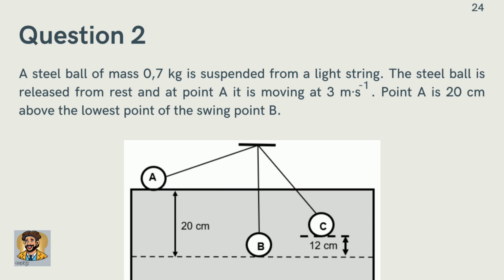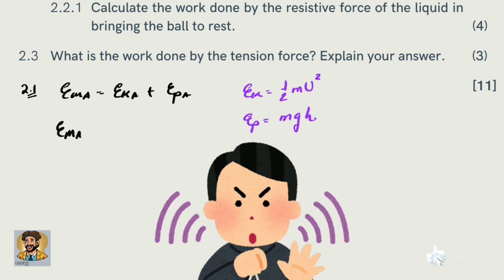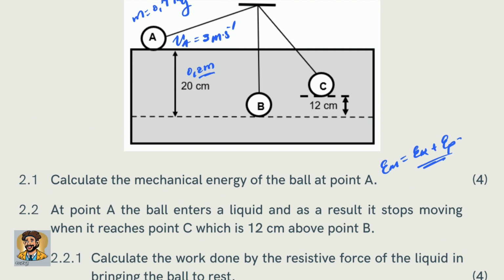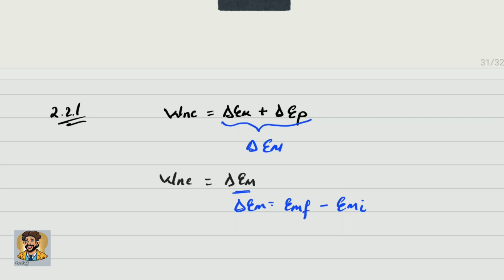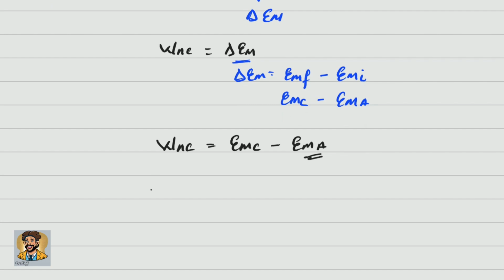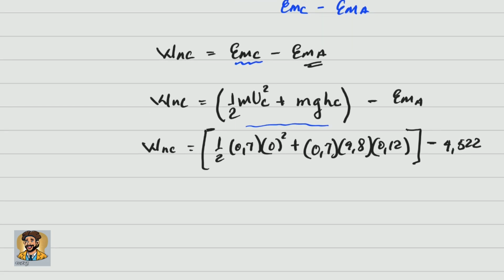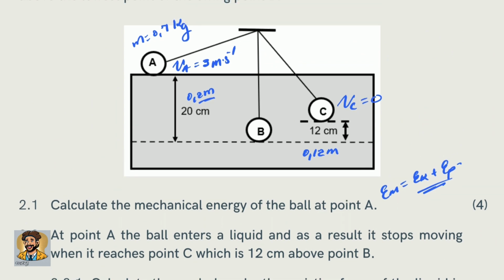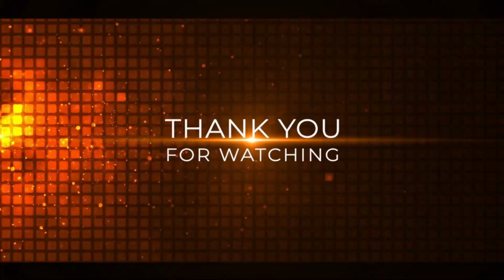Work Energy and Power Grade 12. Consolidation Material. Challenge test. Question 2.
Here we are going to answer a question related to work, energy and power. This is Question 2  from the challenge test of the material that contains 10 question and two practice tests.